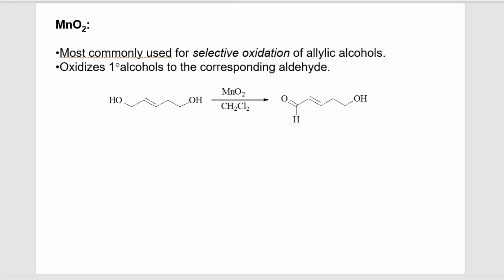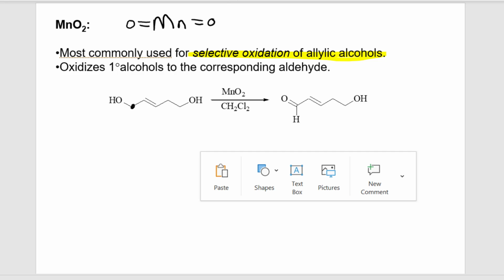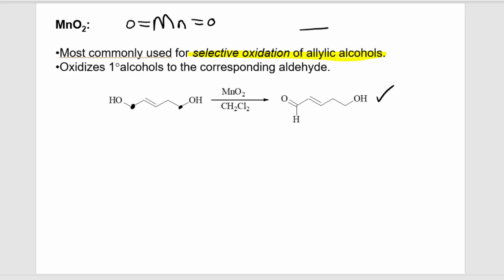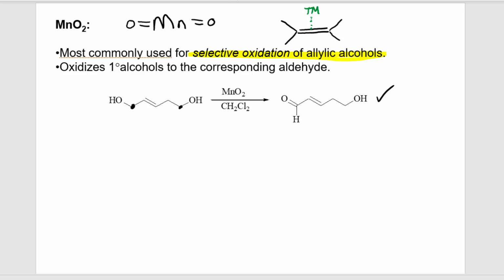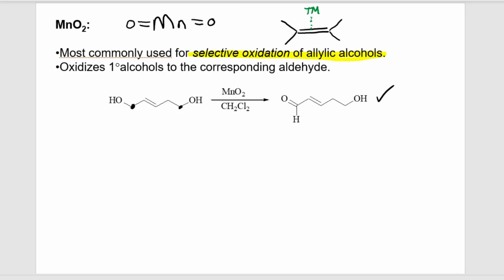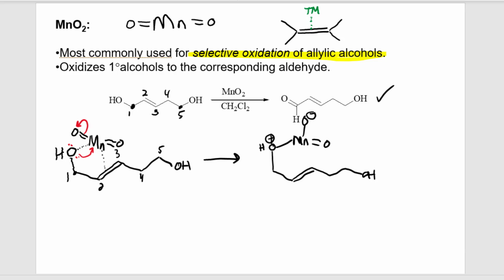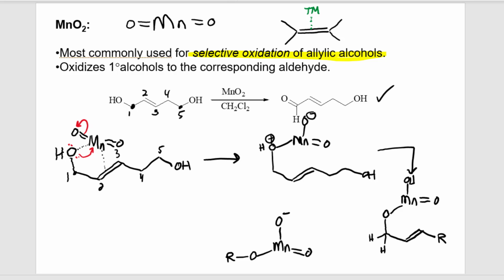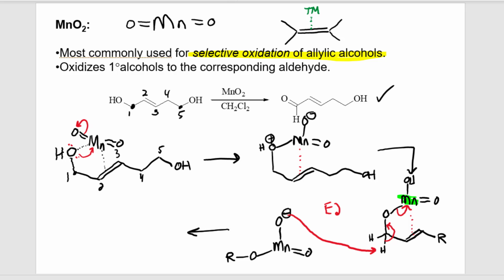Follow Along 4-MnO2